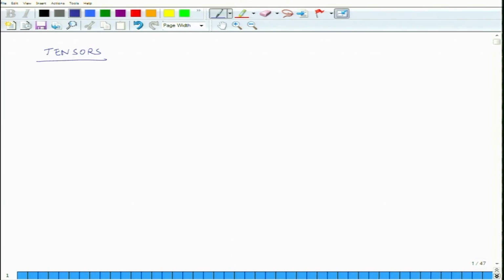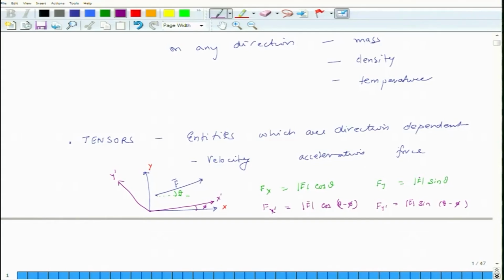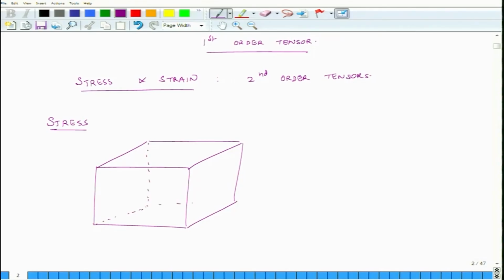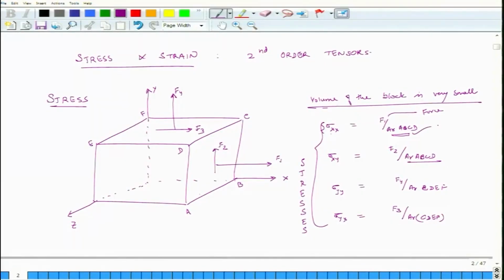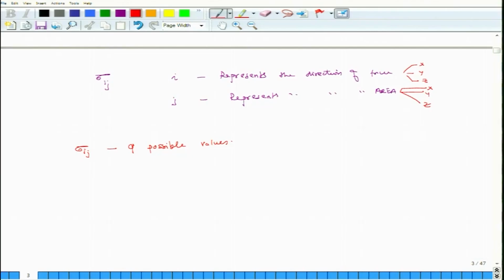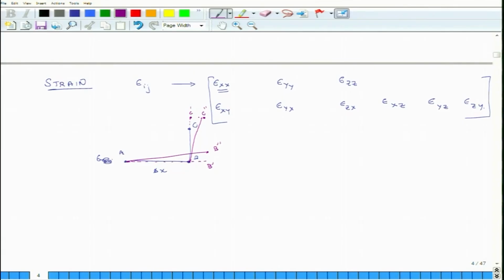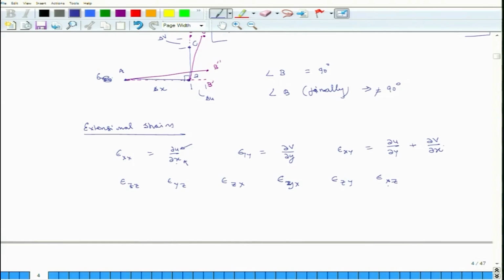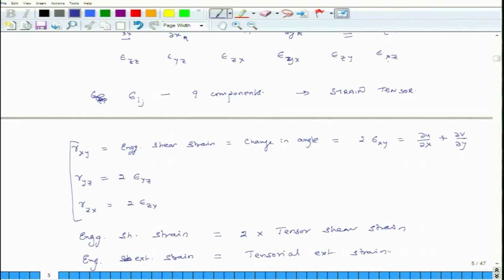Lec43: Concept of Tensor